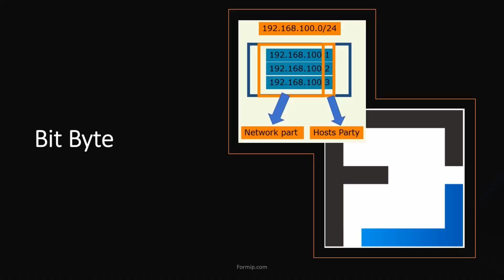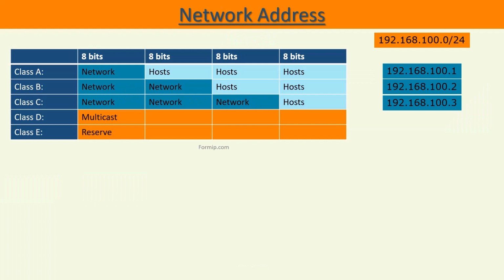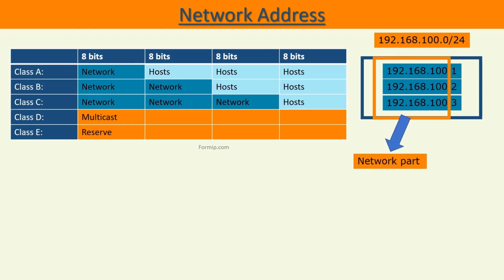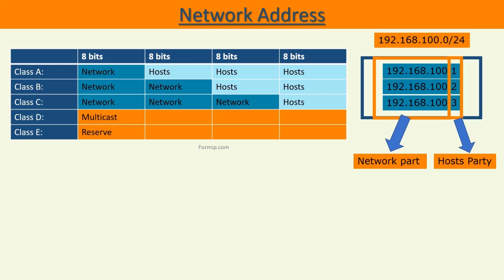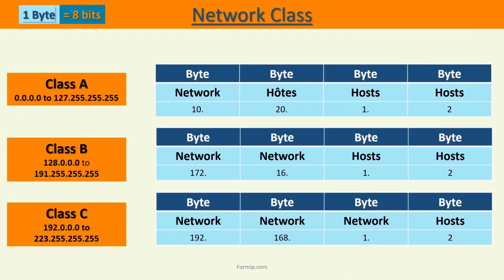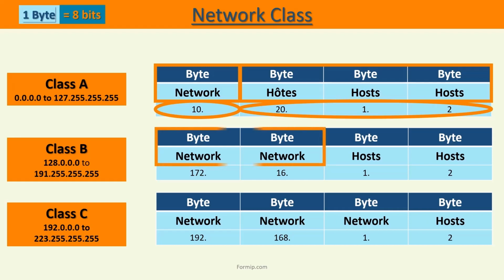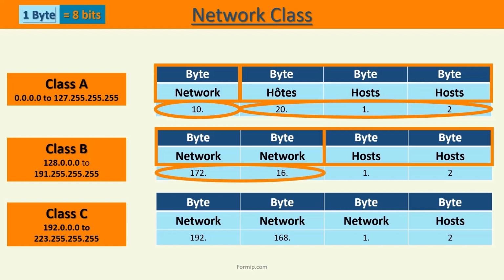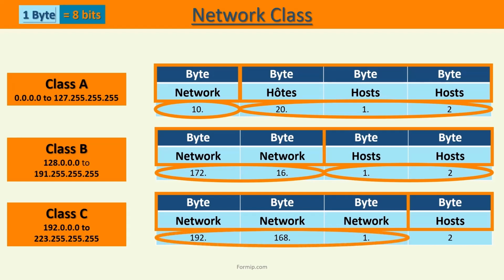Bit vs Byte: Understanding the Basics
This course covers the basics of computer data representation, starting with the difference between a bit and a byte. A bit is a binary digit with a value of either 0 or 1, representing "On" or "Off" or "True" or "False". A byte is a set of 8 bits and is used in network addresses. The network address is a unique identifier for a network and each device in the same subnet has the same network address in its IP address. Different classes of networks were created to manage the size of networks and each class has a different number of bytes reserved for network address and host part. Class A has 1 byte for network address and 3 bytes for hosts, Class B has 2 bytes for network address and 2 bytes for hosts, Class C has 3 bytes for network address and 1 byte for host. 1 Byte is equal to 8 bits.